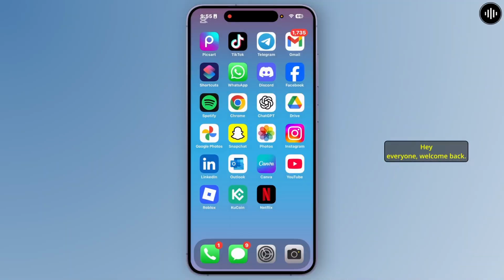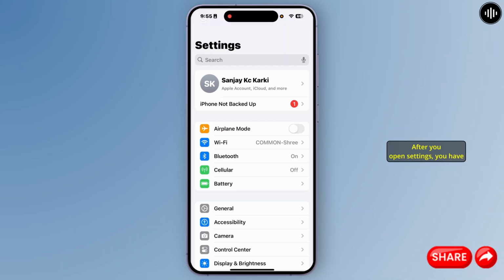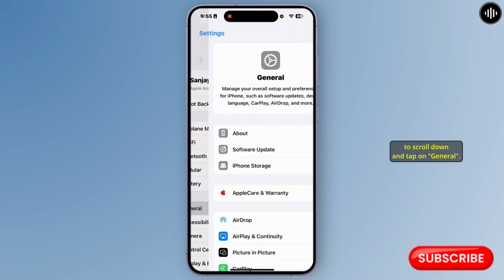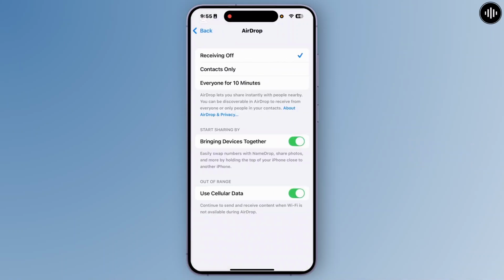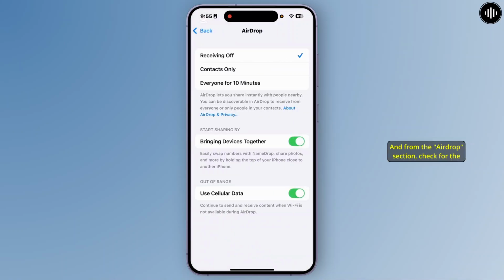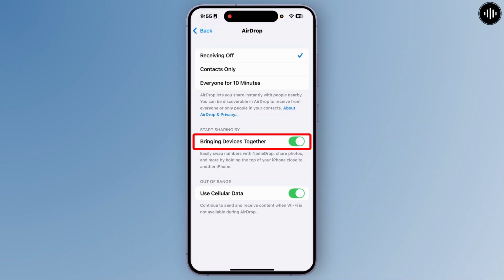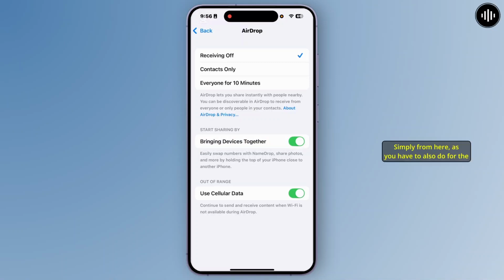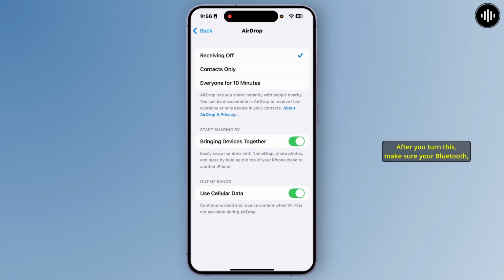How to Enable Airdrop 2.0 Update on iPhone?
Want to enable the new Airdrop 2.0 update on your iPhone and enjoy faster, smarter sharing? This video will guide you through the steps on how to enable Airdrop 2.0 on iOS quickly and easily. Whether you're asking, "How do I turn on Airdrop 2.0?" or need help with the latest iOS update, this tutorial has you covered. Learn the steps to activate Airdrop 2.0 and start using its new features. Watch now to see how you can enable Airdrop 2.0 on your iPhone today!

Timestamps:
00:00 How to Enable Airdrop 2.0 Update on iPhone?
00:06 How Do I Turn on Airdrop 2.0 on iPhone?